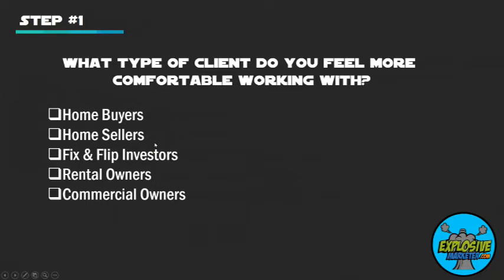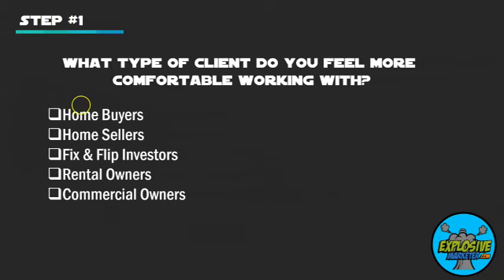Day 1: Branding & Target | Real Estate Lead Generation Marketing for Realtors©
This video is Day 1 of the FREE 30 Day Challenge; that helps real estate agents build a world class lead generation marketing machine for Realtors. In 30 days you will build a marketing machine that will spit out highly qualified home buyer and seller leads daily. It is designed to position you as the real estate market leader and help you dominate your local market. In this video I will show you how to start building your own brand that will make you look like a multi-million dollar company. I will also show you exactly how to determine your targeting so you can focus on your ideal client.  The 30 days consist of the following trainings;
Day 1: Branding & Targeting The Right Audience.
Day 2: How To Create Your Own Logo.
Day 3: How To Set Up Your Own Custom Domain.
Day 4: How To Get A Website To Capture Leads.
Day 5: How To Set Up Call Tracking.
Day 6: How To Set Up Your Custom Email.
Day 7: How To Order Cheap Business Cards.
Day 8: How To Set Up A Facebook Business Page.
Day 9: How To Set Up Your YouTube Channel.
Day 10: How To Set Up Your Instagram Account.
Day 11: How To Set Up Your LinkedIn Account.
Day 12: How To Set Up Google My Business.
Day 13: How To Set Up Automated Email Follow Up.
Day 14: How To Set Up Facebook Ads Manager & Pixel.
Day 15: How To Farm An Entire City With Digital Ads.
Day 16: How To Set Up Google Adwords Account.
Day 17: How To Create A Home Buyer Funnel.
Day 18: How To Create Home Buyer Content.
Day 19: How To Create A Home Seller Funnel.

Get FREE Access To The 30 Day Realtor Marketing Domination Challenge and build your marketing machine to finally dominate your local market.

Day 20: How To Create Home Seller Content.
Day 21: Video Content Ideas.
Day 22: How To Order Cheap Open House Signs.
Day 23: How To Order Cheap For Sale Signs.
Day 24: How To Get Motivated Seller Listings.
Day 25: Direct Mail 101
Day 26: Google PPC 101
Day 27: Facebook Ads 101
Day 28: YouTube Ads 101
Day 29: Gmail Marketing 101
Day 30: Re-targeting Ads 101

Get FREE Access To The Entire 30 Day Realtor Marketing Domination Challenge and build your marketing machine to finally dominate your local market.